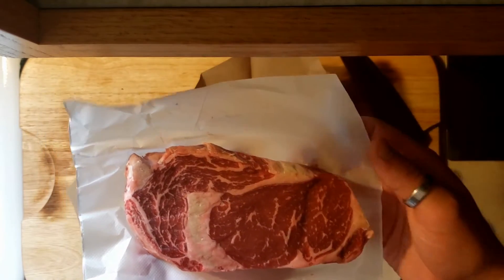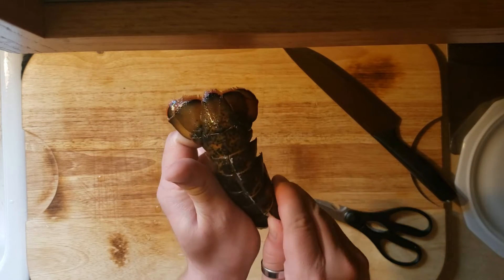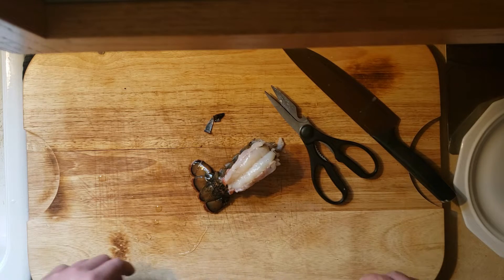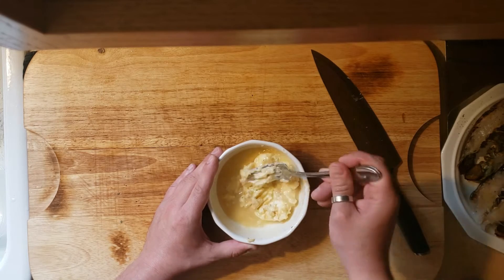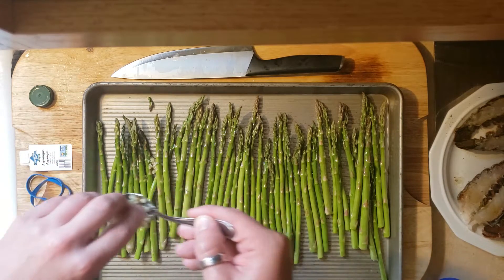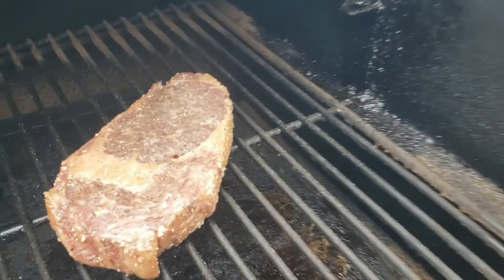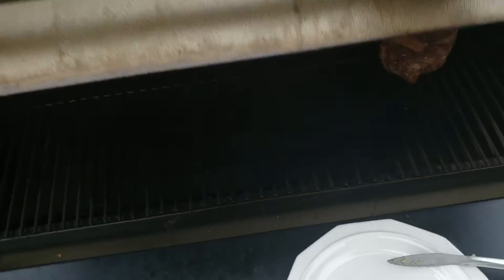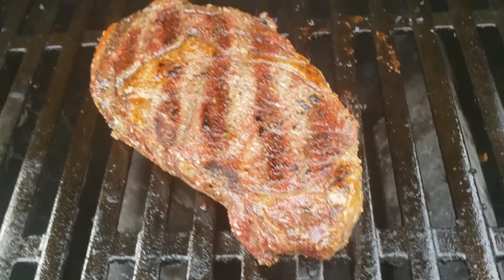Reverse sear steak, grilled lobster and asparagus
Using the traeger smoker and a weber gas grill, I cook steak, lobster, and asparagus for dinner.  Let me know what you want me to cook next in the comments!